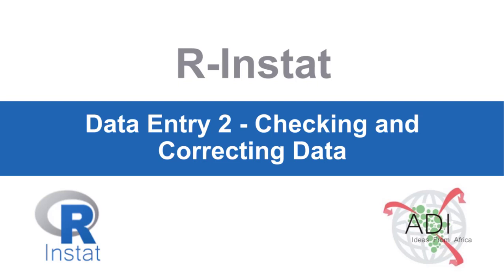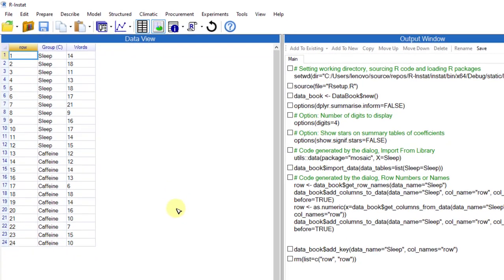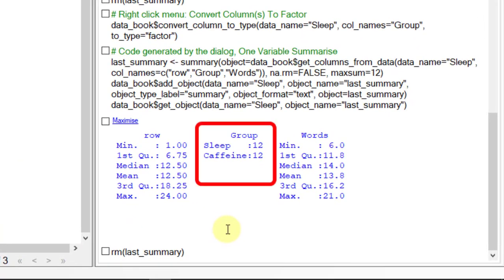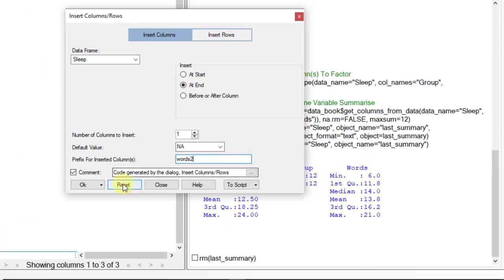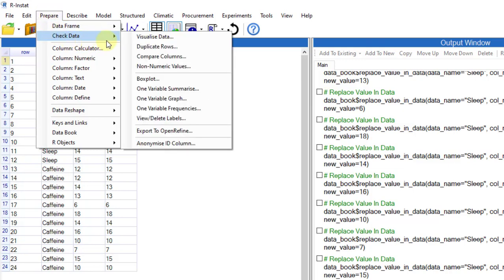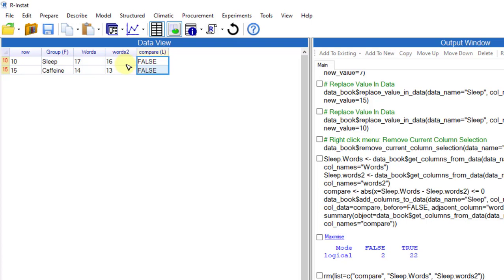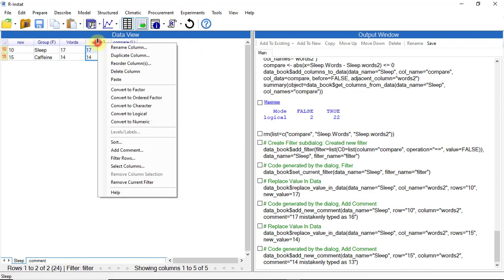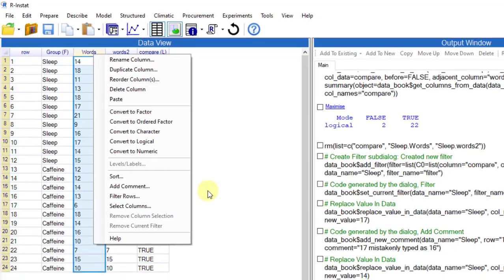R-Instat: Data Entry 2 - Checking and Correcting Data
It is important to check and correct your data before analyzing it.

0:00 Introduction to R-Instat
0:06 Intoduction to Checking and Correcting Data
1:04 One Variable Summarise Check
2:14 Insert Column/Rows
2:29 Select Columns
3:17 Check by Comparing Columns
4:07 Add a Comment to Report Corrections
5:00 Reflections